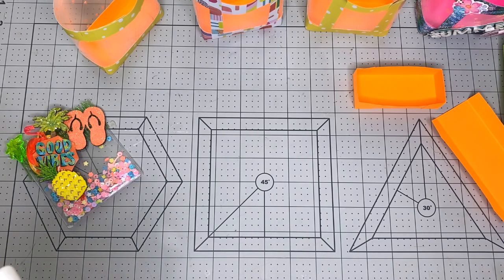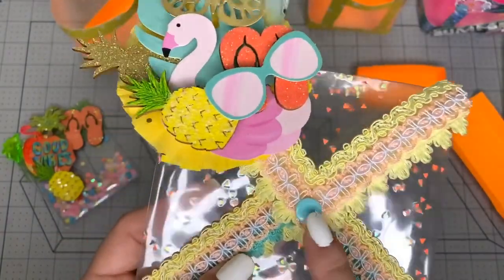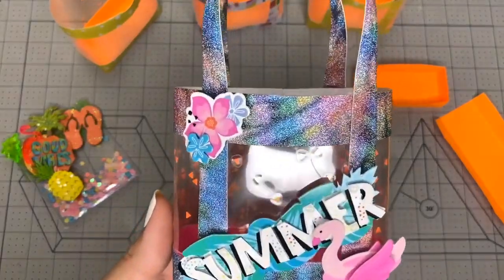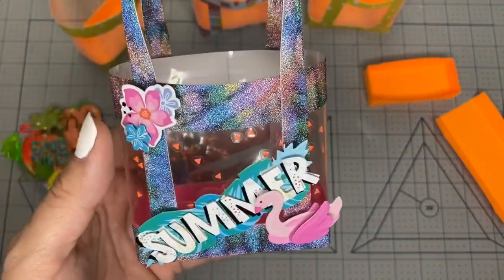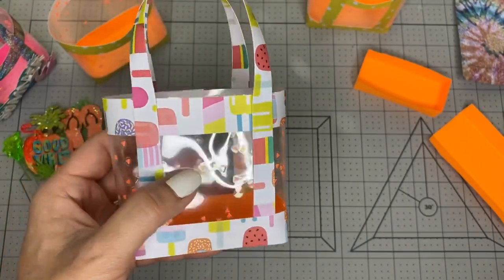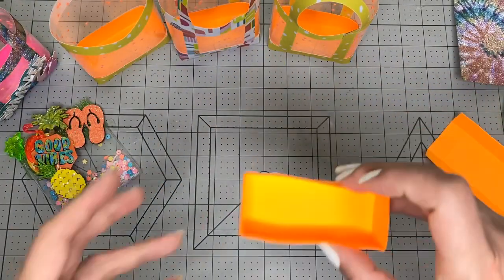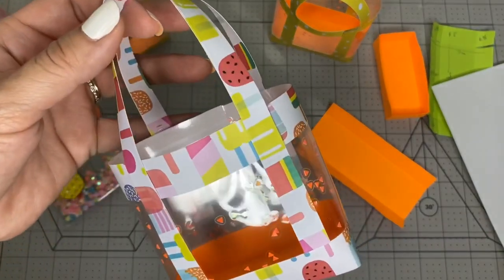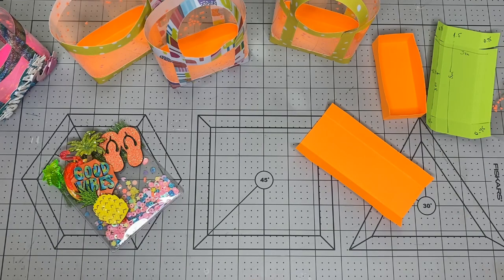💕🌴🍍🍉PROJECT SHARE ...STILL IN PROGRESS...acetatebags acetatetotebags useyourlaminatedpaper 🍍